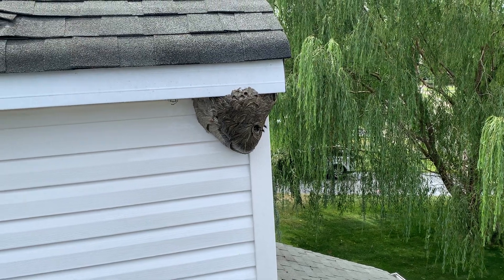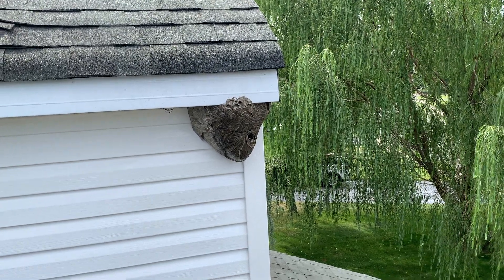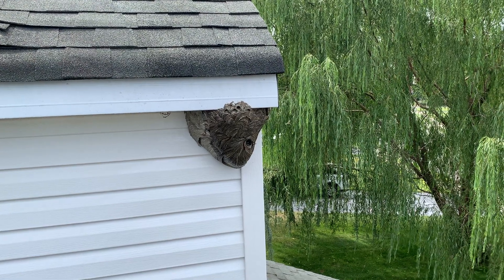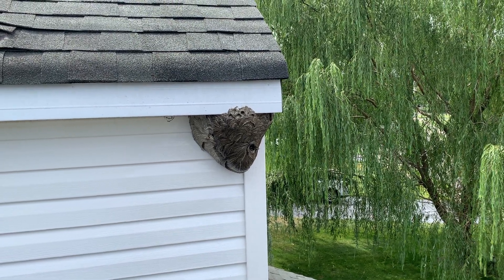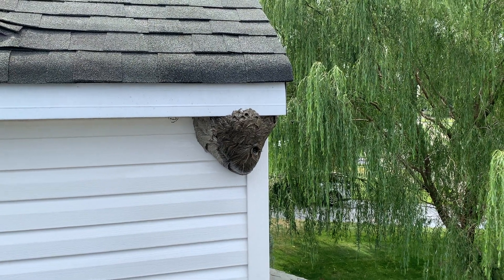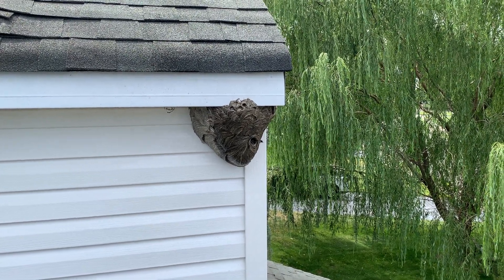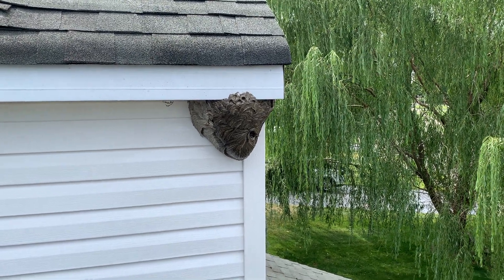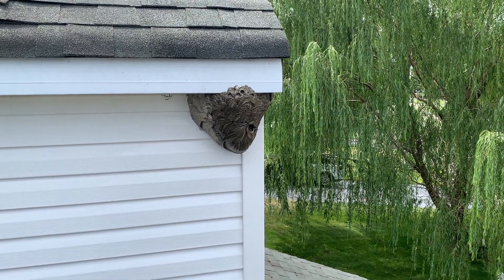Bald Faced Hornets' Nest Next to Childs Window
This homeowner in Rumson, NJ, frantically called our office after her young daughter found a bald-faced hornets' nest right by her window.